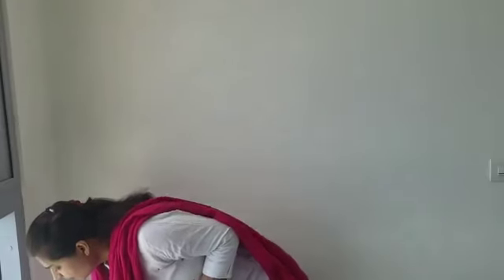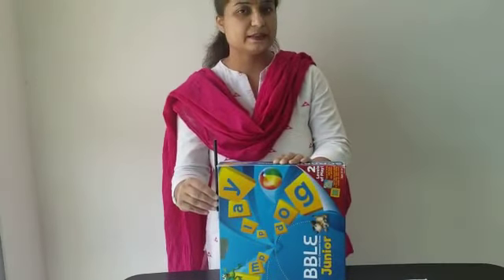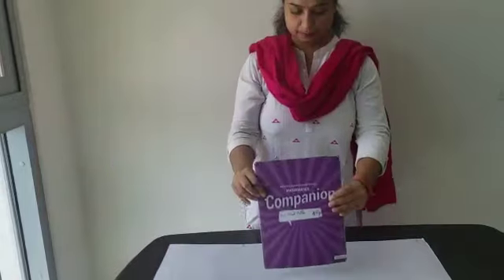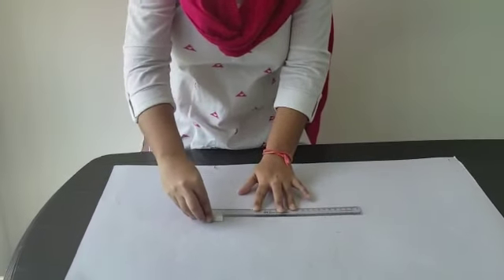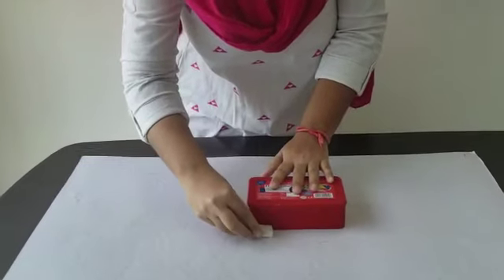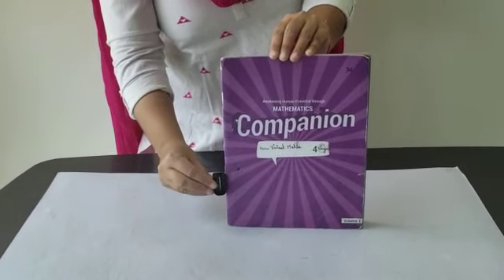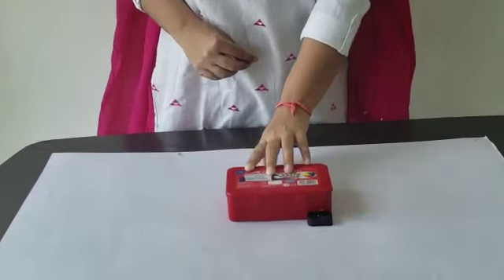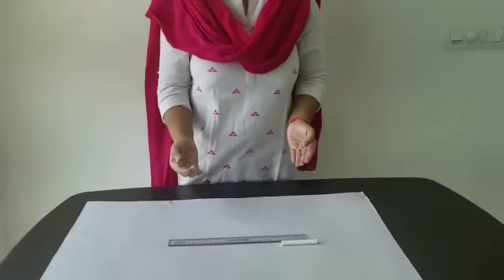The Orbs School - Class 1 - Mathematics - Long and Short - Part-II